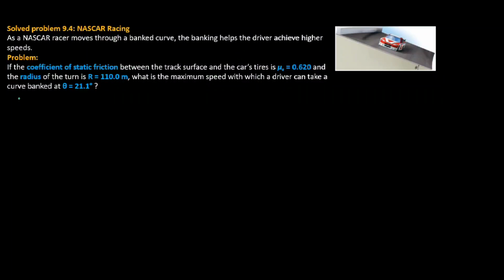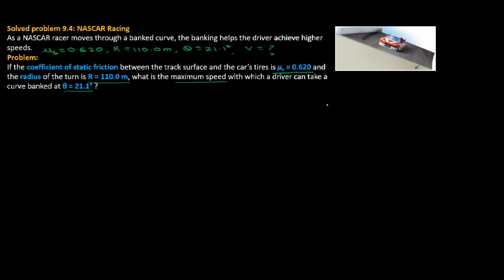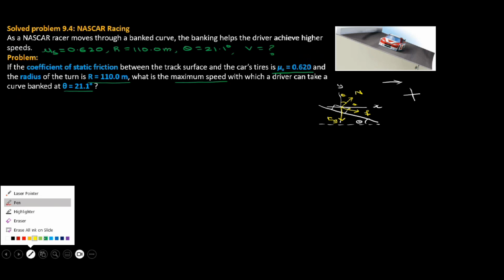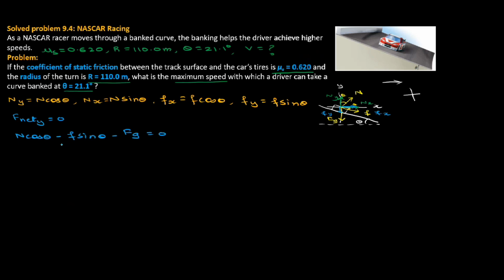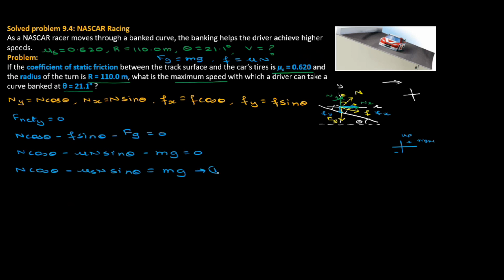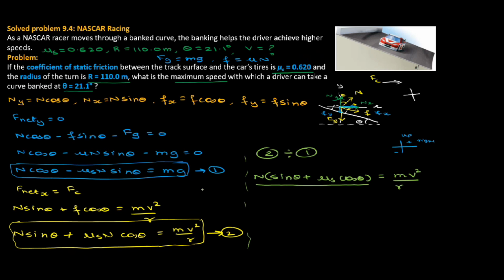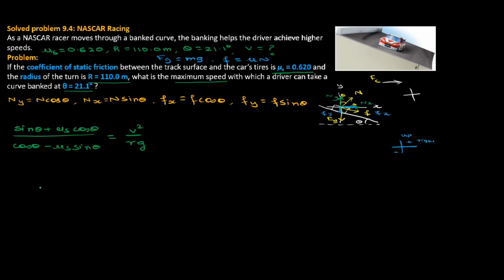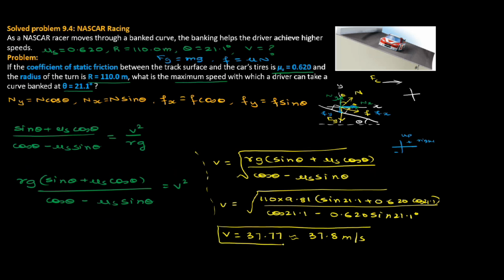Grade 11(Q 19): Solved problem 9.4: NASCAR Racing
The video explains why roads are banked and how to calculate the maximum speed a car can have to safely turn over a curved bank.